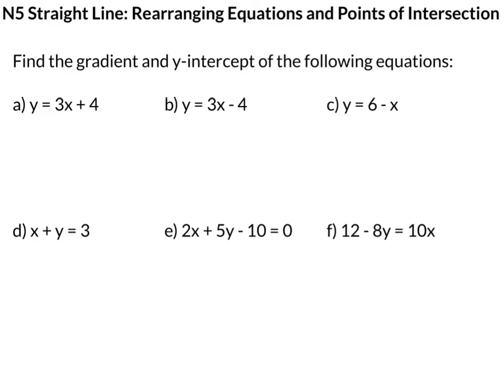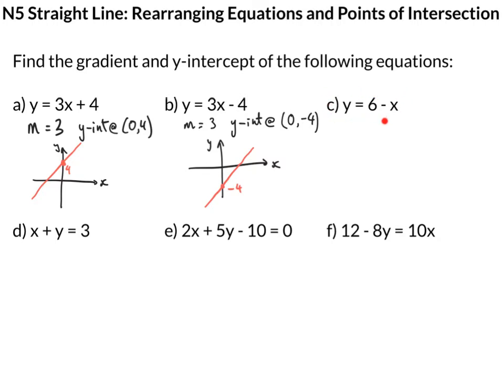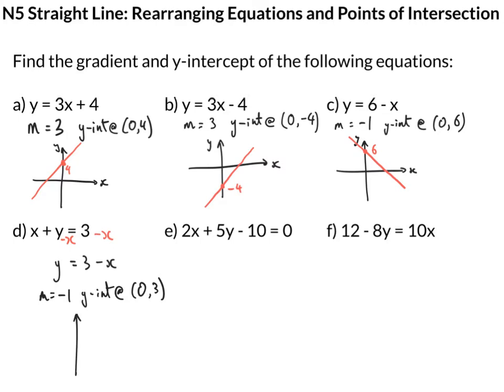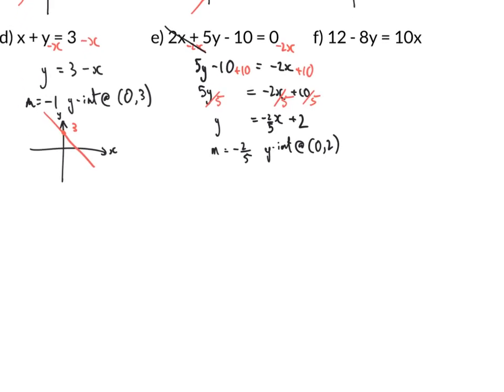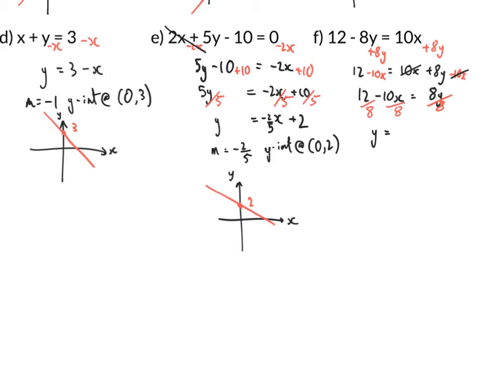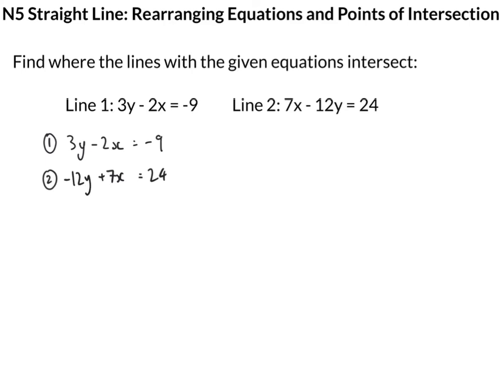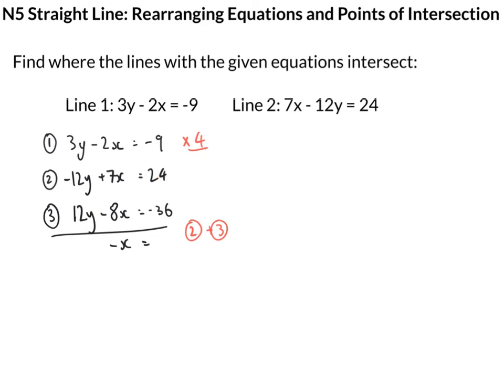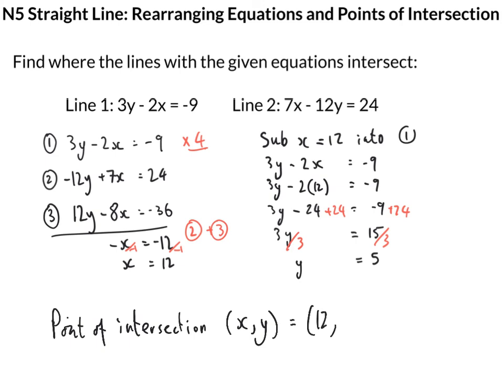N5 Straight Line Rearranging Equations and Points of Intersectio